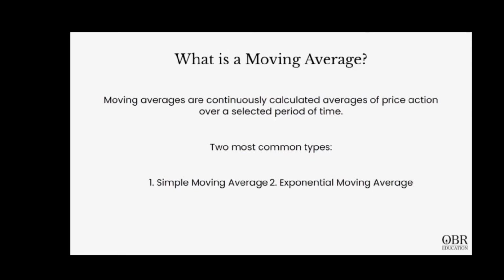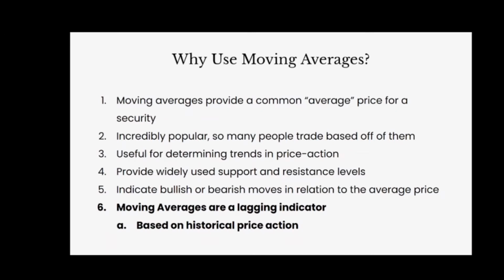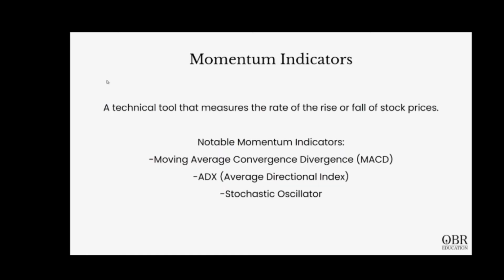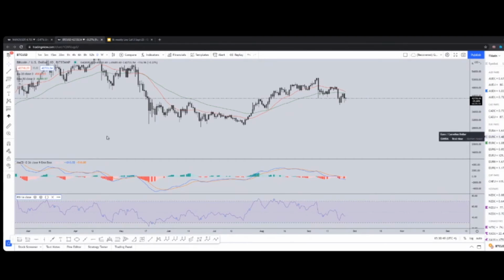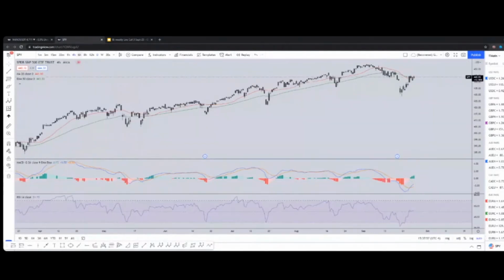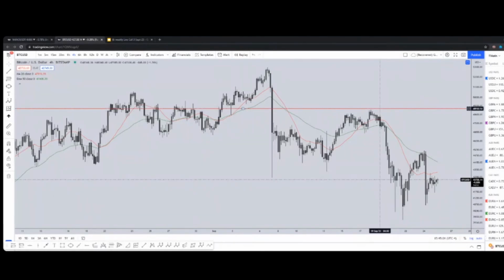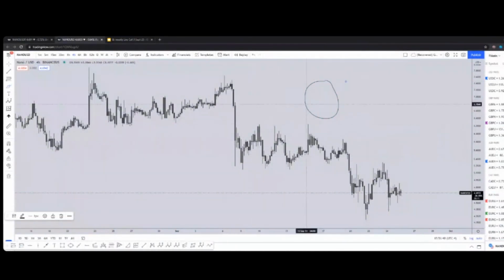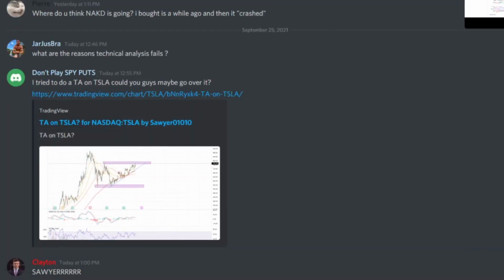OBR Investing Live Class Part 3: Intro to Technical Analysis